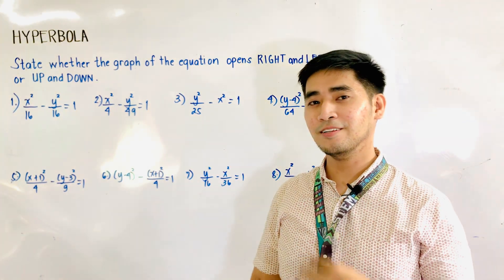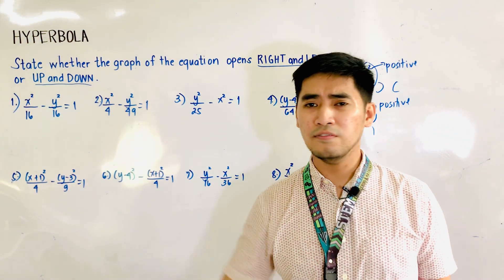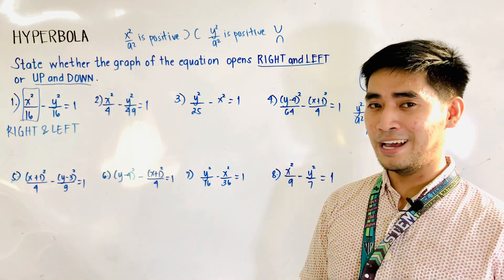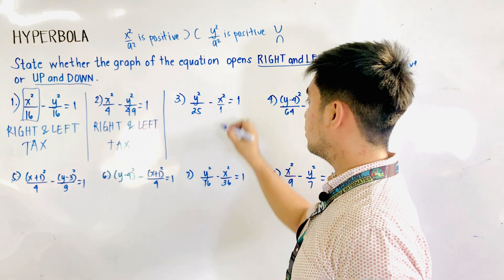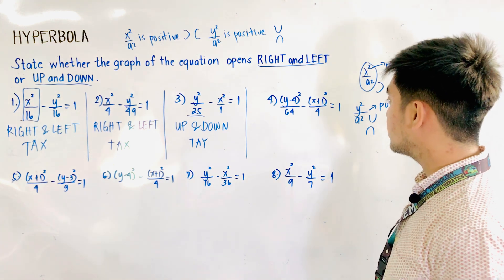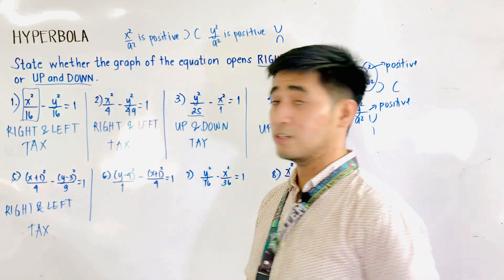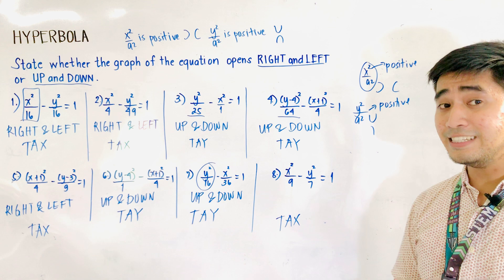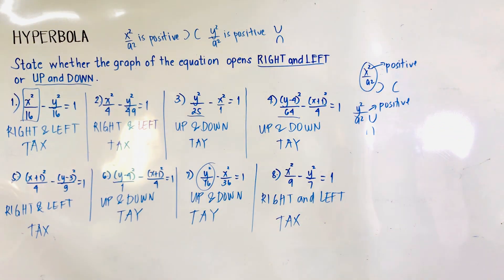Hyperbola | STATE WHETHER THE HYPERBOLA OPENS RIGHT AND LEFT OR UP AND DOWN | SHS | JUDD HERNANDEZ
Hyperbola | FUNDAMENTAL RECTANGLE | HOW TO SOLVE FOR THE DIMENSIONS OF THE FUNDAMENTAL RECTANGLE or AUXILIARY RECTANGLE